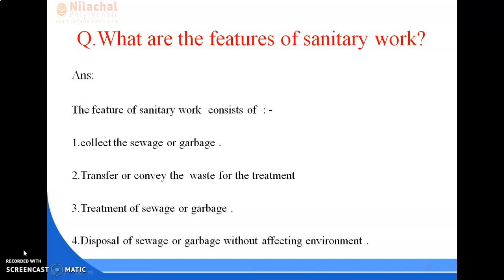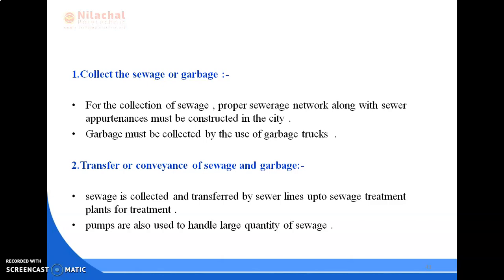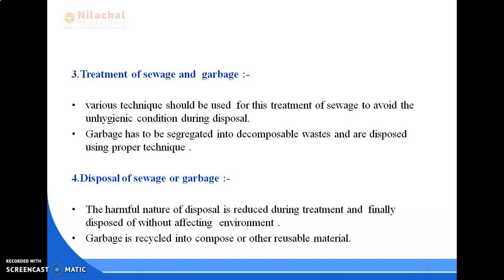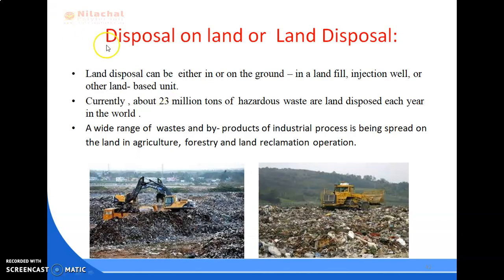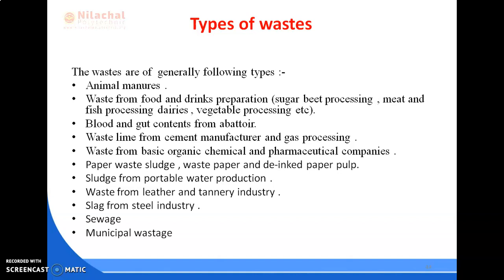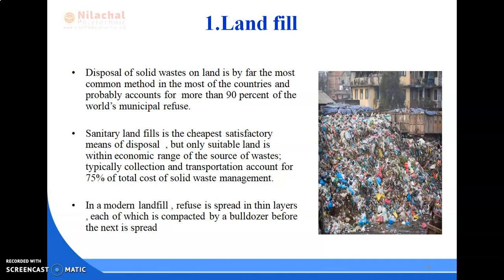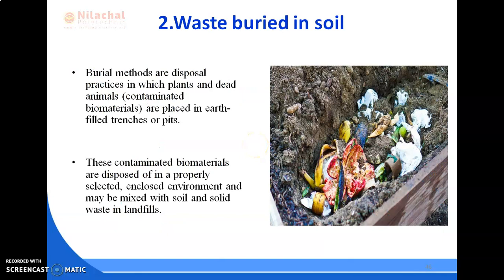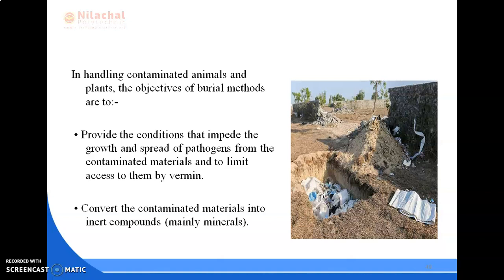5TH SEM CIVIL ENGINEEERING WS & WWE CH-9 Sewer appurtenances and Sewage Disposal PART-4